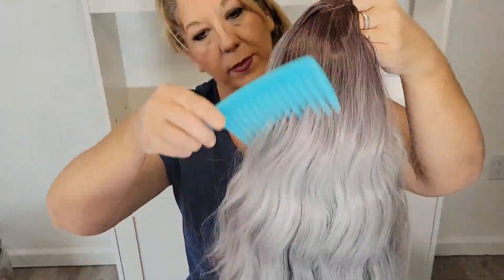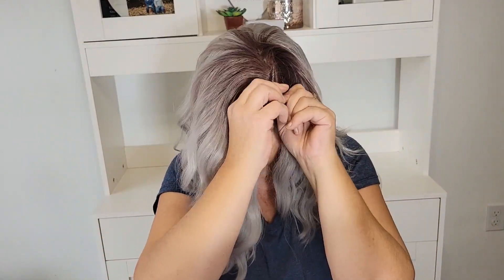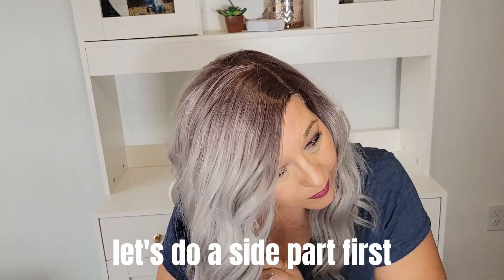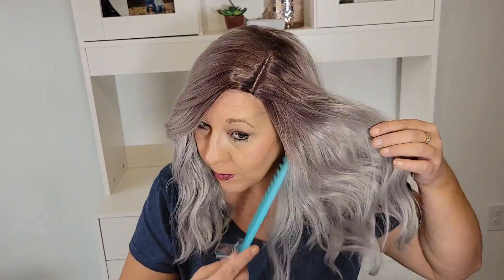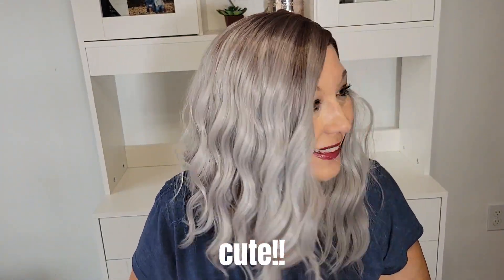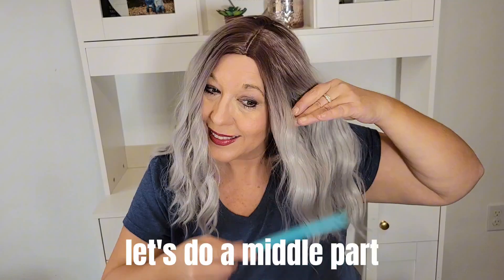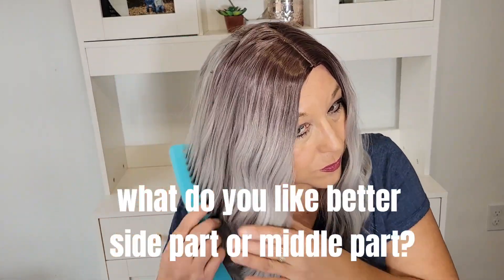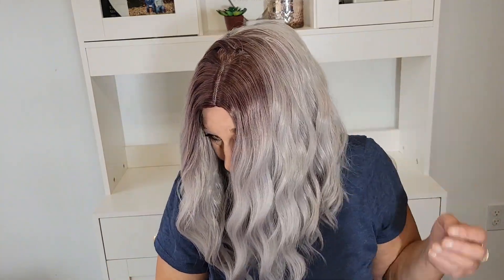Gray Wig Review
I love working with brands and businesses for sample products in exchange for an honest review on my youtube and tik tok channel. Also if you sell on amazon I am an amazon influencer and would love to review your product!